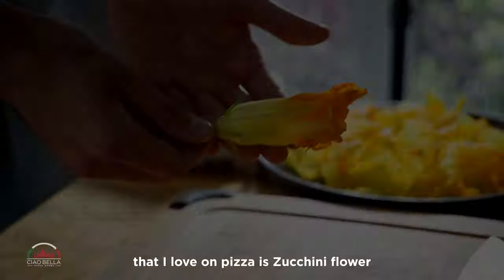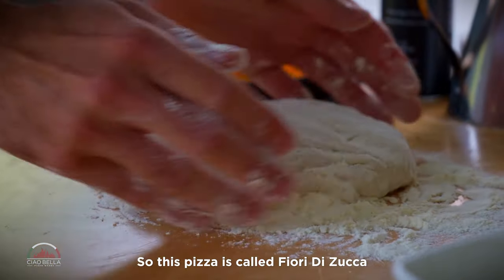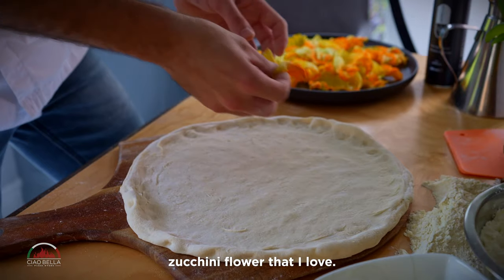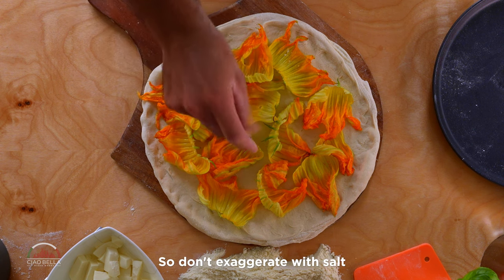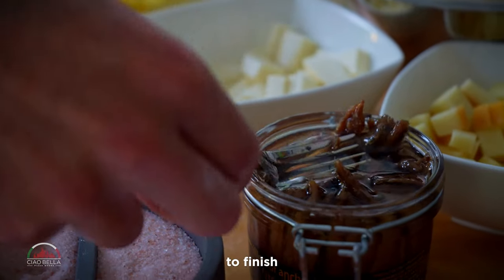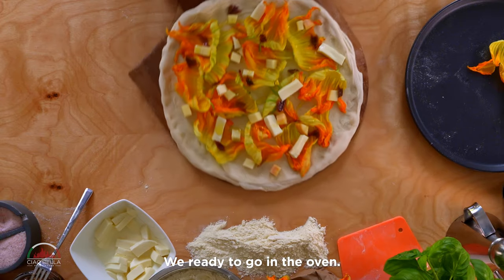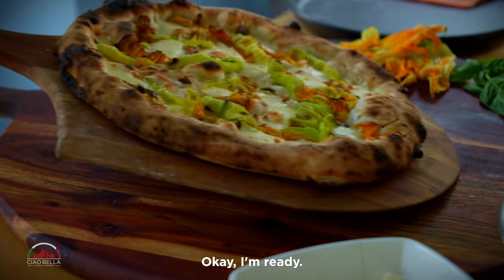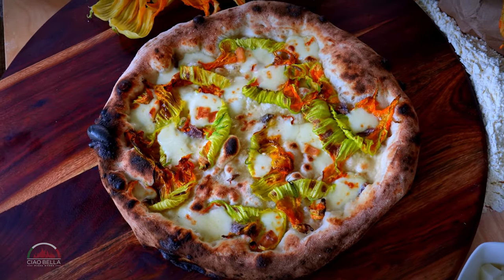Pizza Fiori Di Zucca [Zucchini Flowers and Anchovies Pizza] - Ciao Bella Outdoor Pizza Oven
A classic summer pizza: Fiori Di Zucca e Alici, zucchini flowers and anchovies. The sweet and salty combination on a bed of smoky mozzarella will conquer you and win your heart over.

INGREDIENTS:
• Classic Pizza Dough
• Zucchini Flower
• Anchovies
• Mozzarella
• Smoked Mozzarella
• Salt
• Zerillo Premium Extra Virgin Olive Oil

SUPPLIES:
• A Quattro or Primo With Stand Wood Burning Pizza Oven
• Acacia Hard Wood Pizza Peel
• The Quattro Pizza Peel
• Professional Series Pizza Cutting Wheel

STEP 1
Fire up your Ciao Bella Pizza Oven. Aim for 716°F (380°C) on the stones. You can check the temperature inside your oven quickly and easily using the built-in temperature thermometer gauge.

STEP 2
Using a small amount of flour, dust your work surface and your pizza peel.

STEP 3
Stretch the pizza dough ball out to 10 or 14 inches and lay it out on the pizza peel.

STEP 4
Top with Zucchini Flowers, followed by a pinch of salt, the Mozzarella, Anchovies, and finish with Extra Virgin Olive Oil.

STEP 5
Slide the pizza off the peel and into your oven and cook for 1 to 2 minutes, making sure to rotate the pizza every 20 seconds for an even bake.

STEP 6
Once cooked, remove the pizza from the oven... Serve and Enjoy!